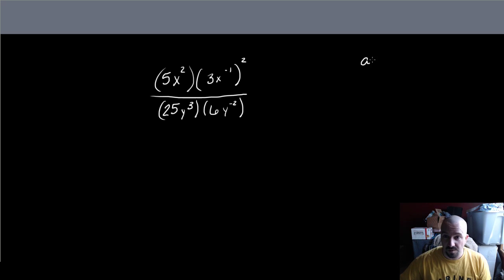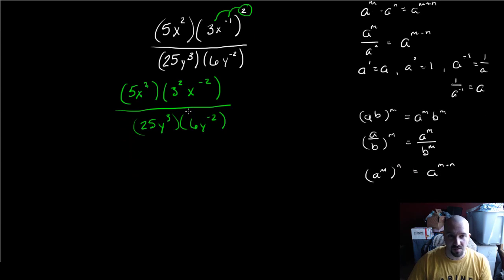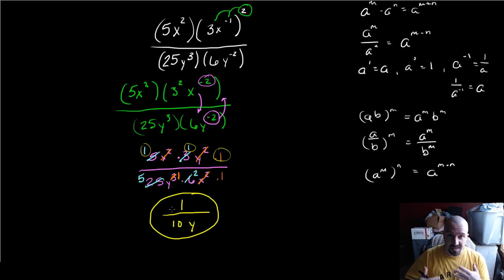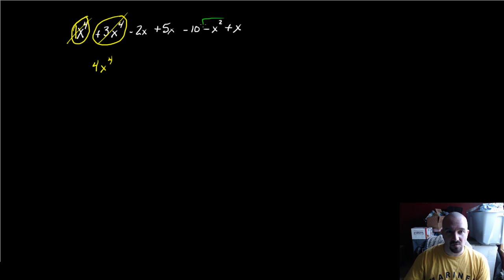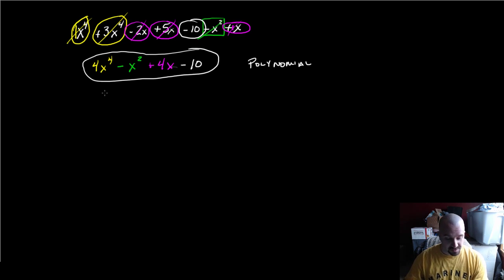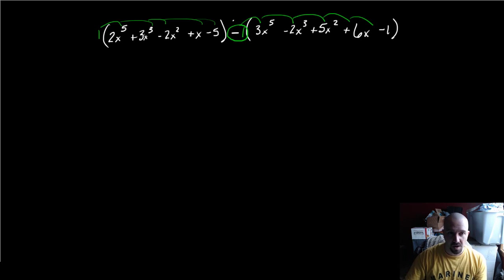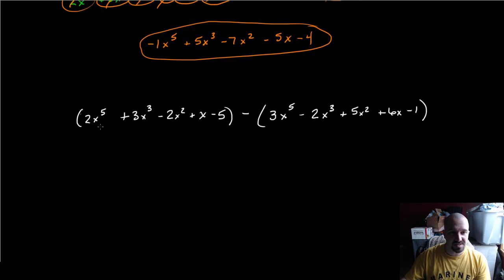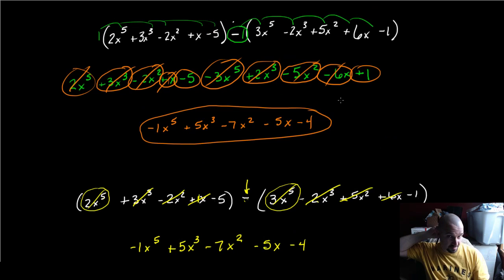Exponent and Polynomial problems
Slightly more involved exponent problem; Identifying and classifying polynomials; combining like terms to simplify polynomials